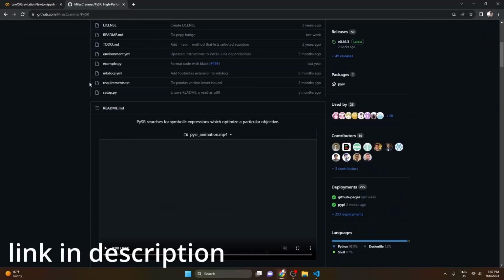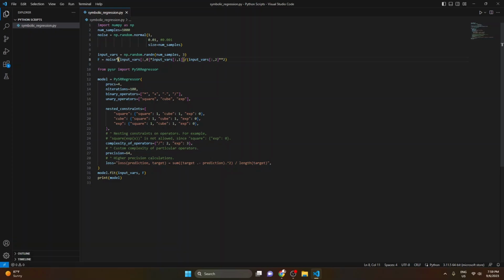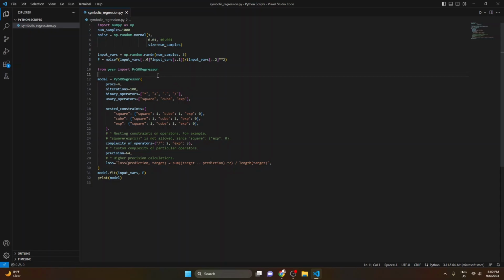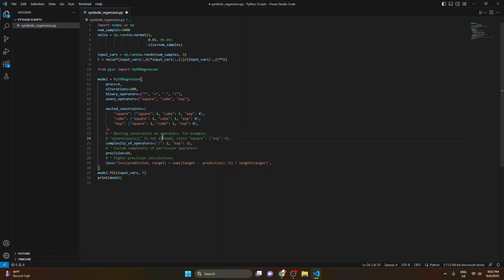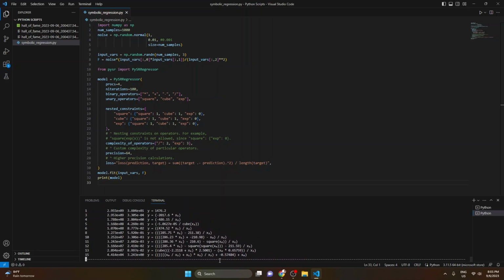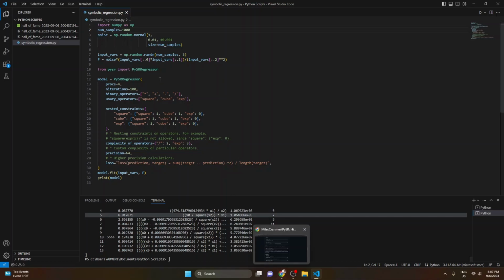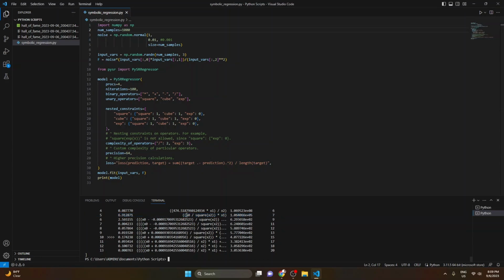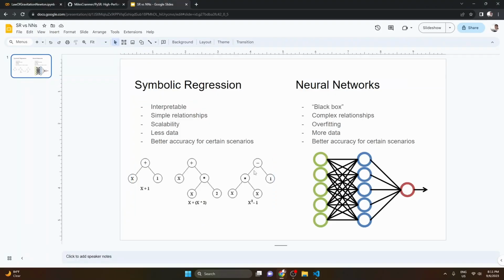Making an AI Discover Laws of Physics via Symbolic Regression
In this video we use the python PySR symbolic regression library to rediscover Newton's Law of Universal Gravitation.

0:00 Introduction to PySR
1:24 Code Explanation
6:38 Training the Model
9:08 Neural Network Approach
10:04 Symbolic Regression vs Neural Networks

Symbolic regression is a type of regression analysis that searches the space of mathematical expressions to find the model that best fits a given dataset, both in terms of accuracy and simplicity.